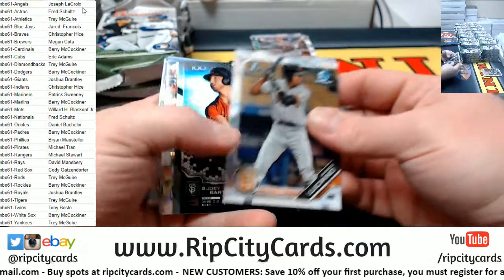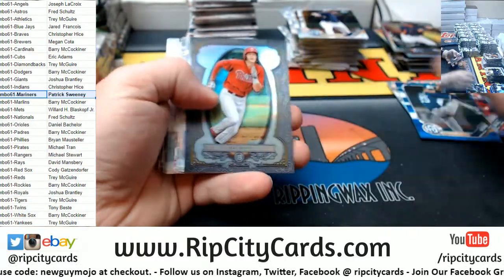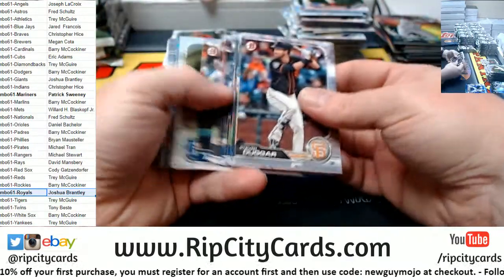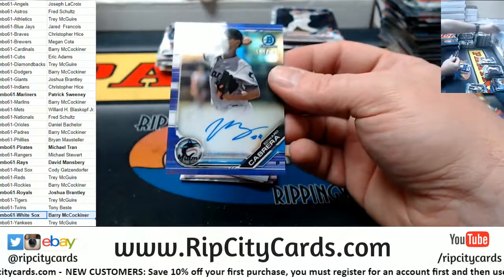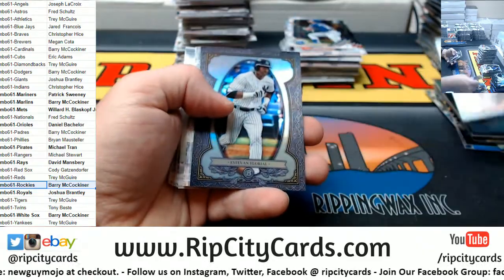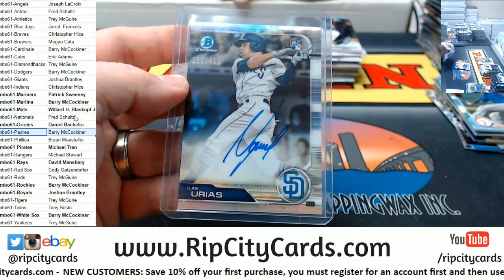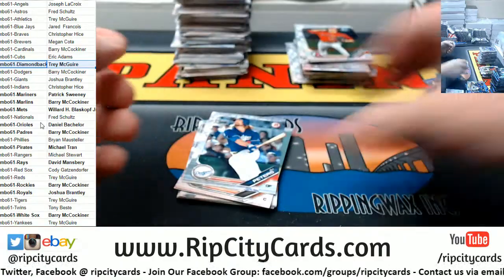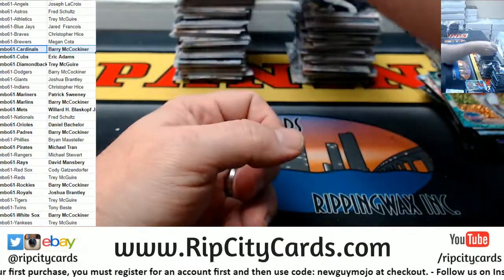2019 Bowman Baseball Jumbo Full Case #61 RCC